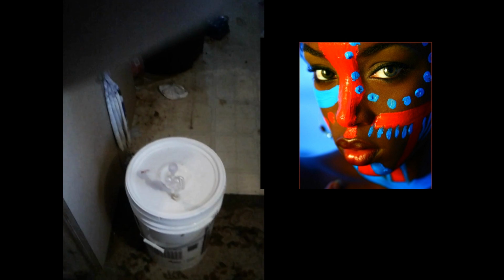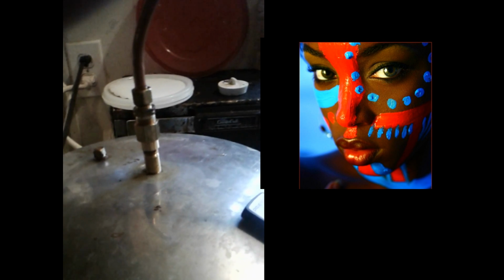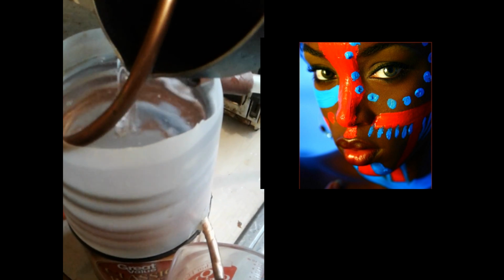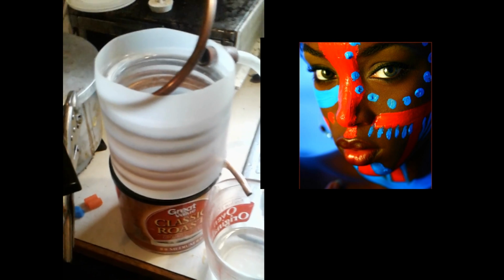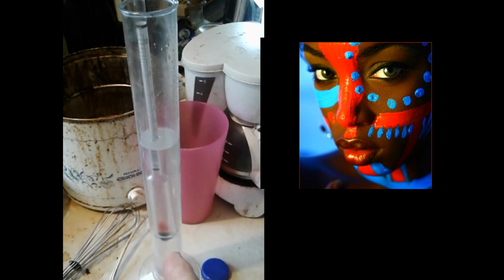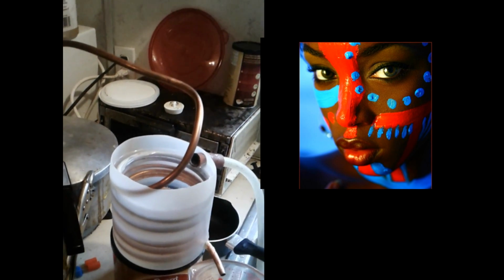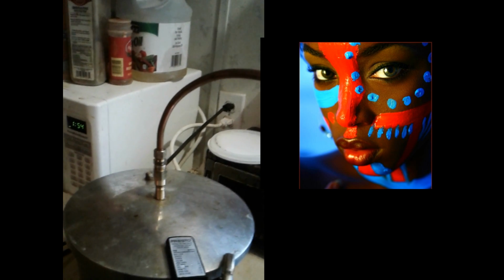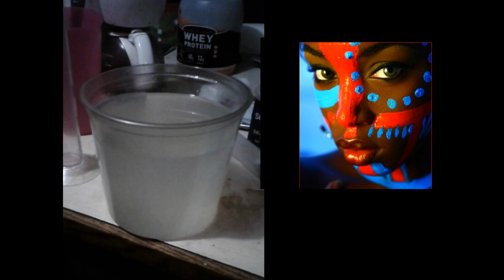MICKS BREW PART 1